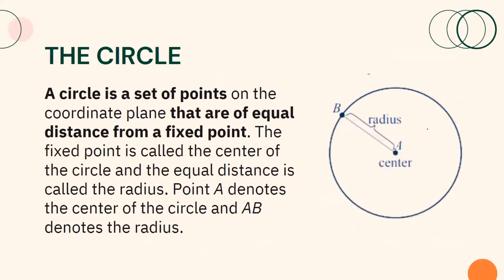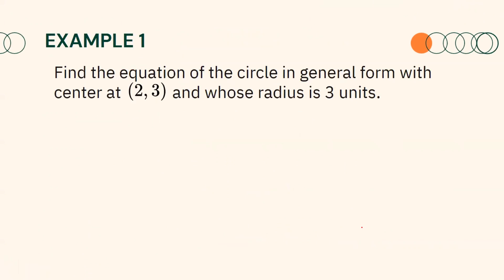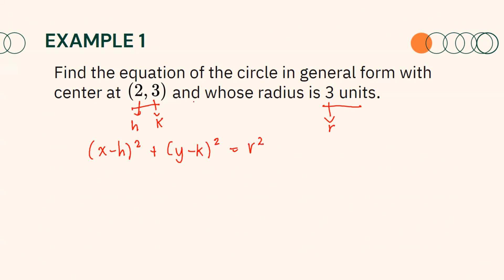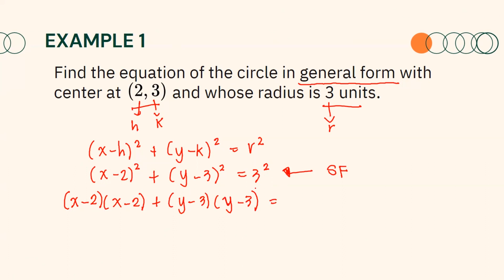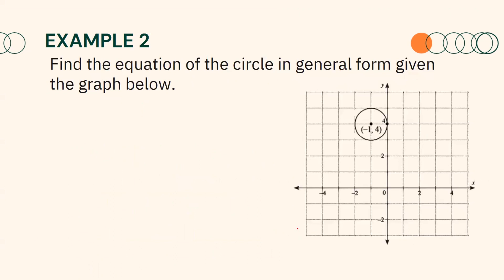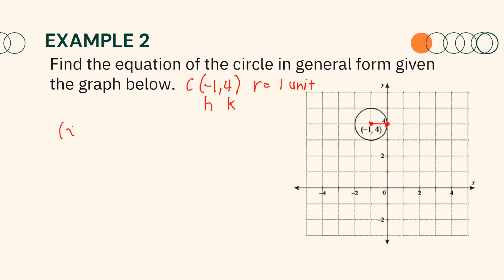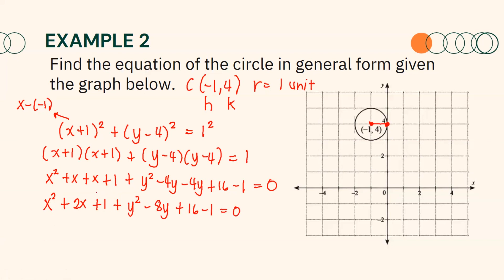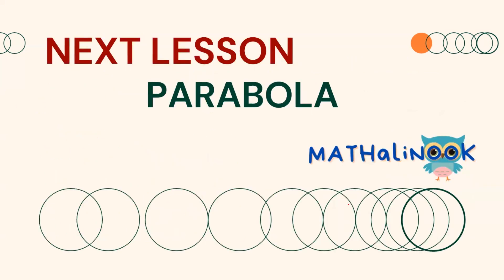Precalculus | Finding the Equations of Circles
This video is about finding the equations of circles.

Precalculus | Quarter 1 Compilation from Week 1 to 8